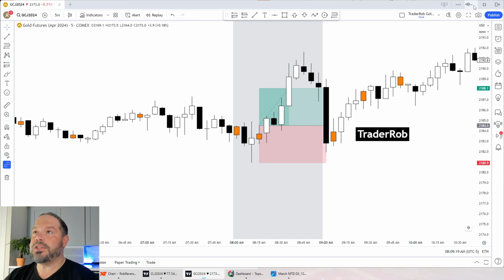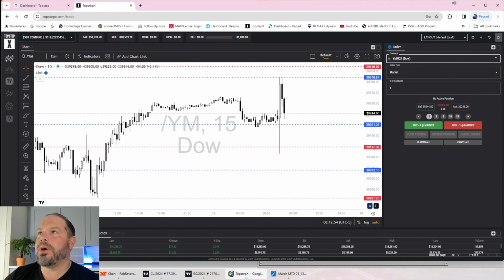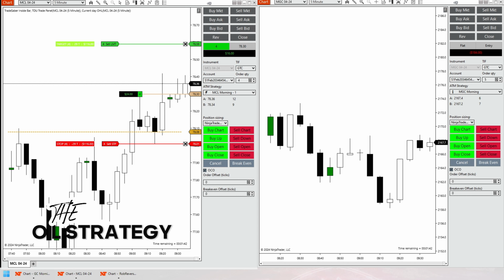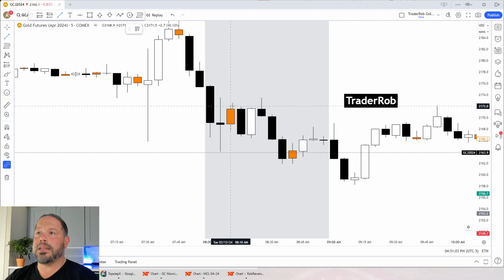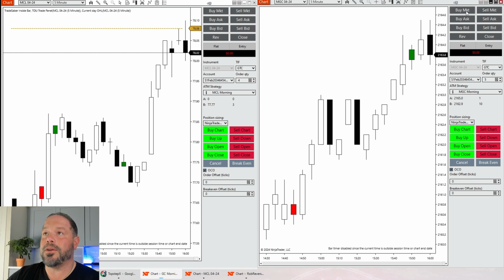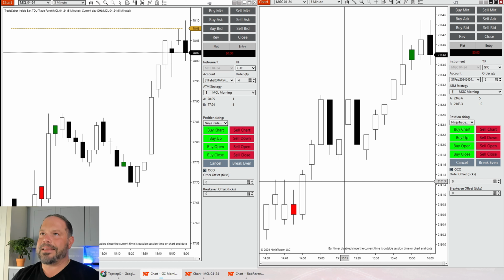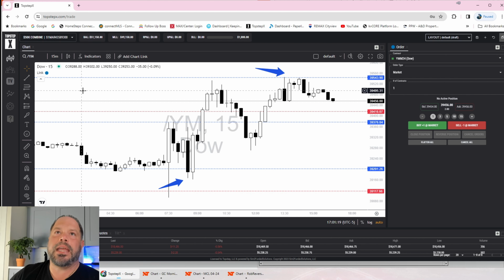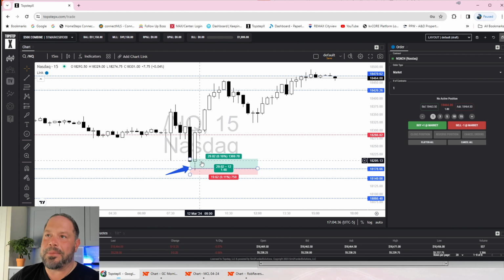Rob Reversal Hits Again on the NQ for 35 Points of Profit 🔥🔥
Seems like a broken record but yes the NQ 15M Rob Reversal hits again for a huge win today!  The morning strategies was a mixed bag this morning but the NQ saved the day.

🌐Links🌐
My Morning Gold Trade Setup Trade